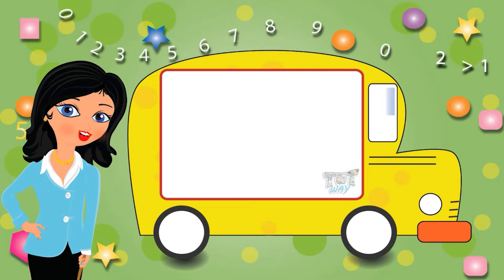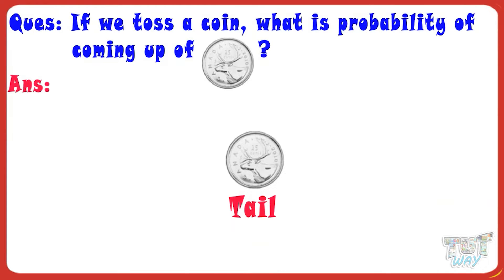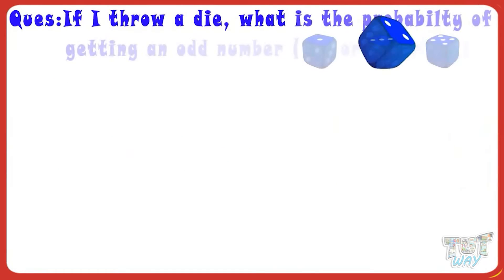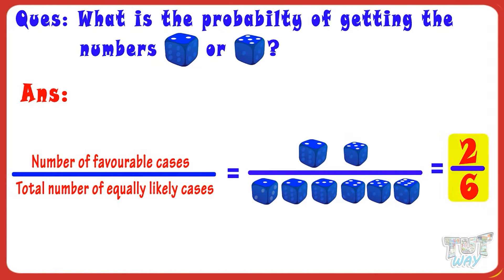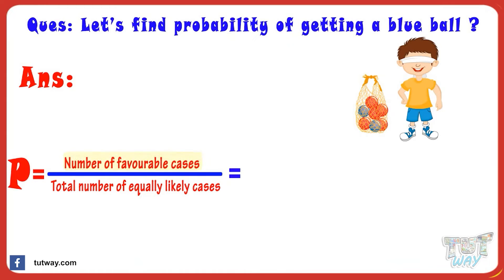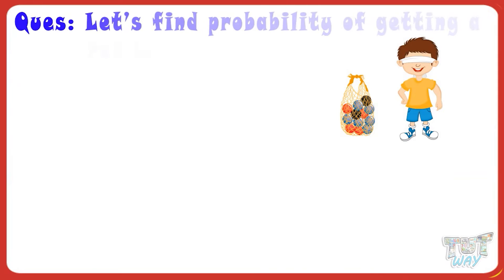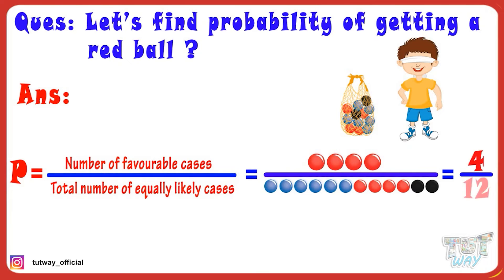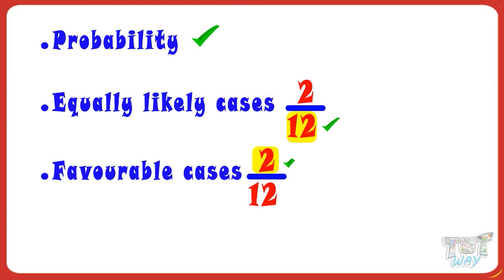Probability for Kids | Finding Probability | Calculating Probability with Examples | Basic Math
Probability (Vol-4) Calculating Probability | Math | Grade-4,5
This educational video explains about “Probability”. This will help them a lot in their daily routine.